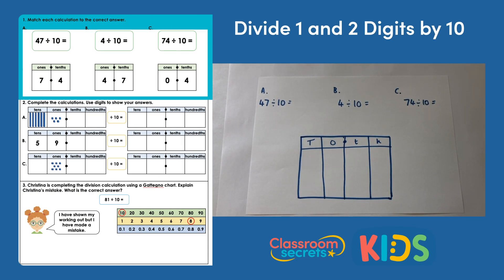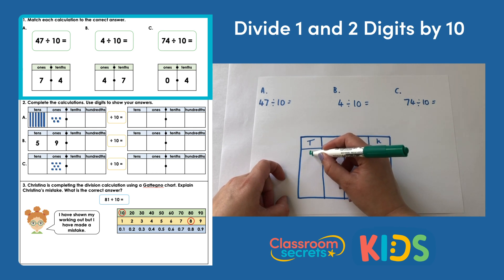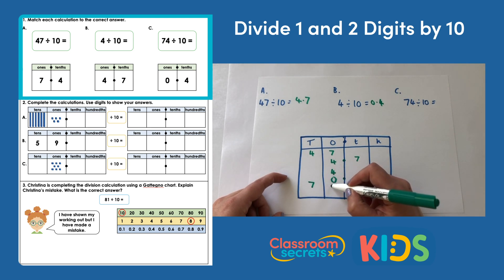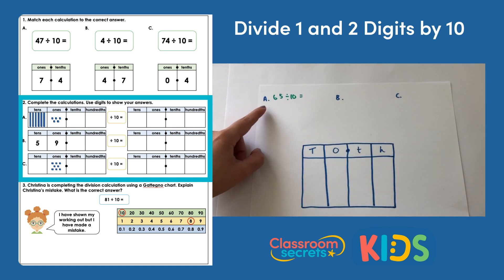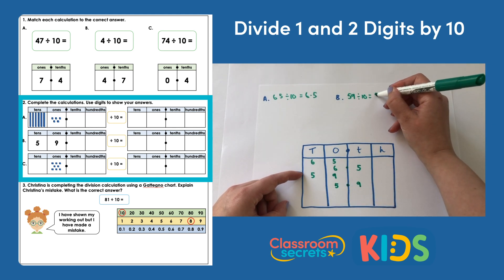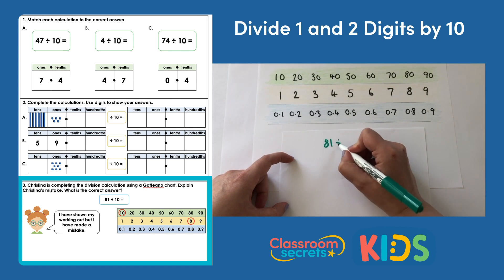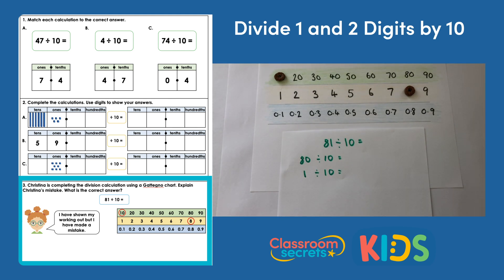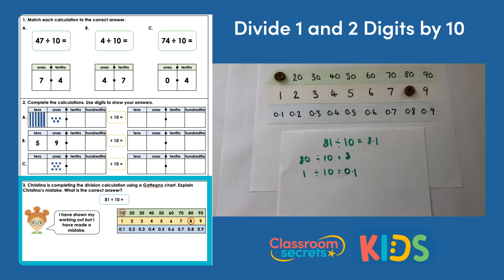Year 4 Divide 1 and 2 Digits by 10 Answer Video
Join Laura in this Year 4 Divide 1 and 2 Digits by 10 Answer Video as she explains how to work out the answers to the different questions.